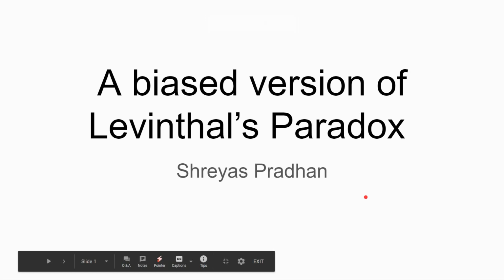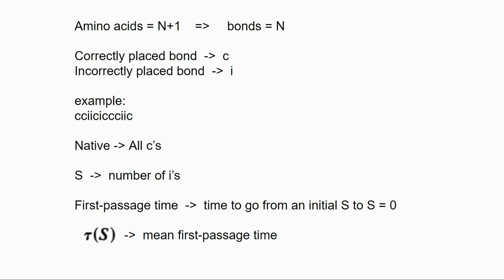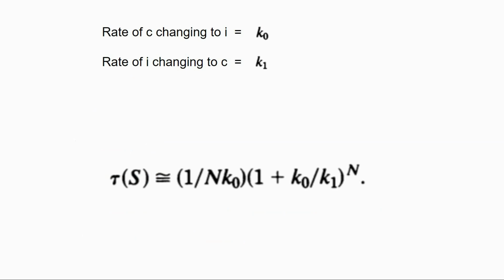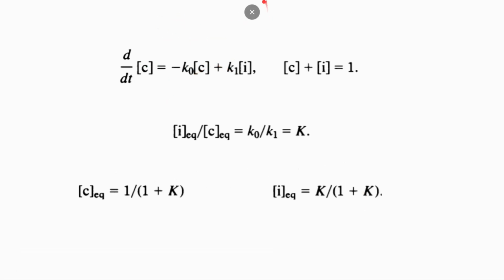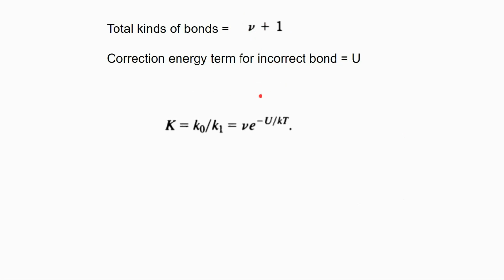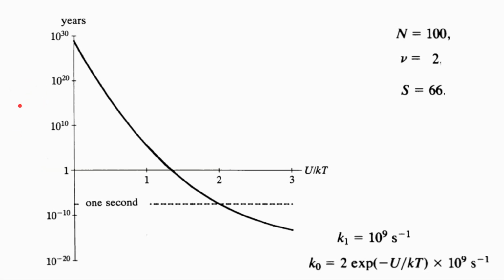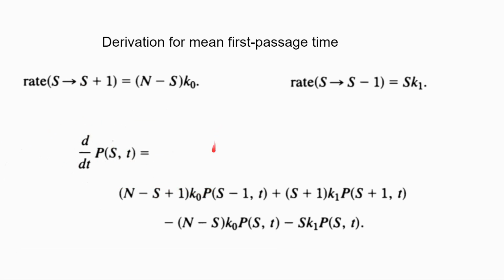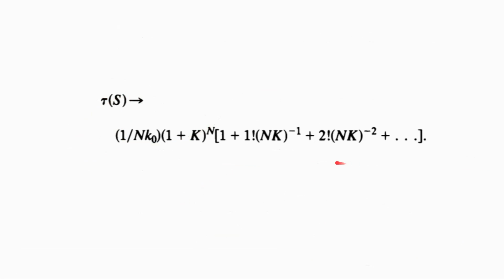Levinthal's Paradox but with a bias.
We consider a model for protein folding which is a more generalised version of what Levinthal had in mind.

We see how a realistic bias term makes a huge difference on the folding time.

- Shreyas